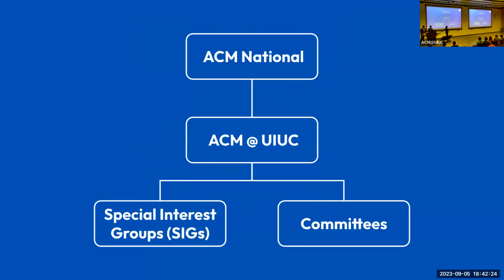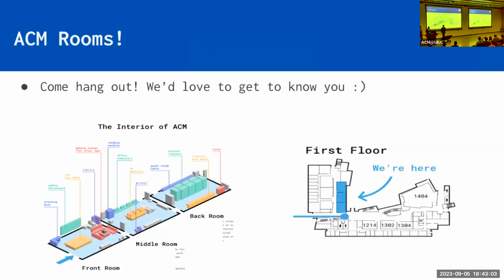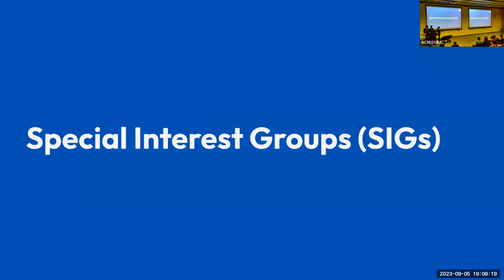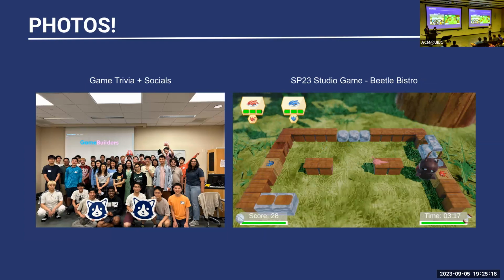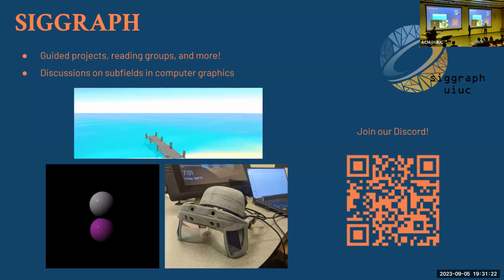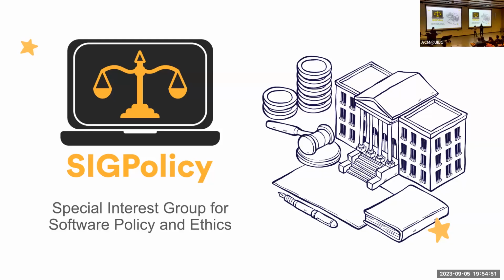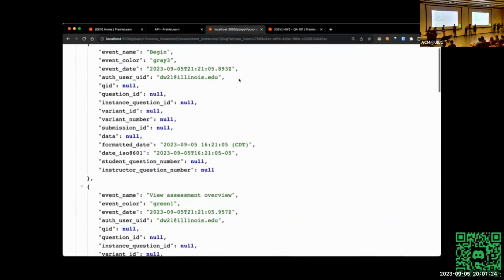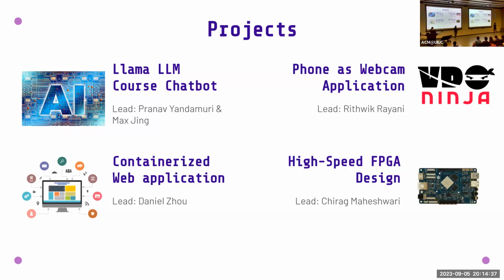ACM@UIUC Open House - Fall 2023